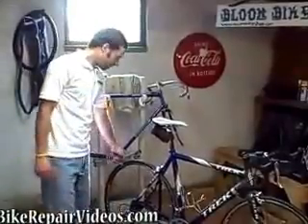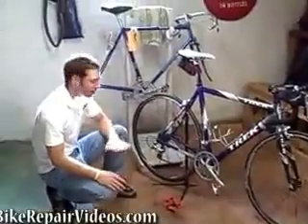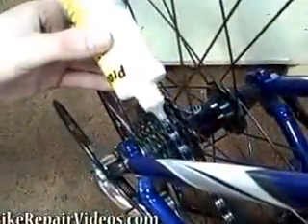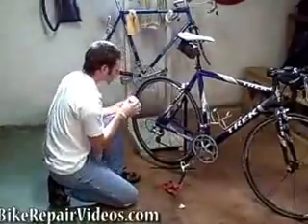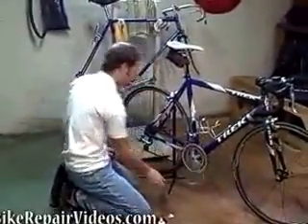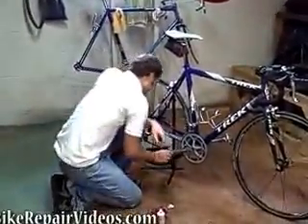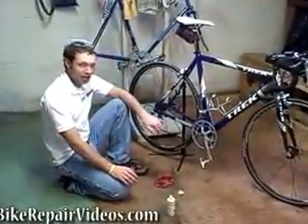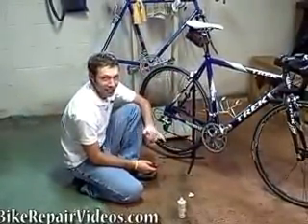How to Lube Your Bicycle Chain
This video shows you how to properly clean and lube your bicycle chain.